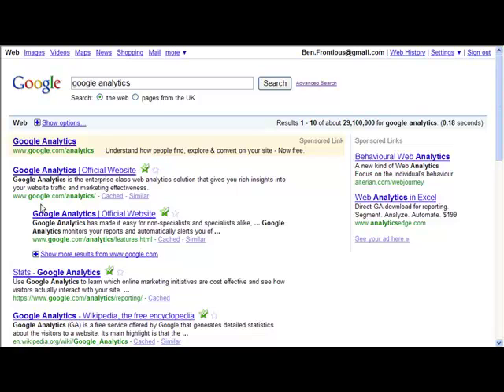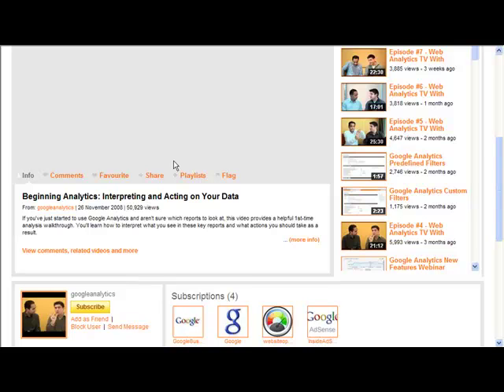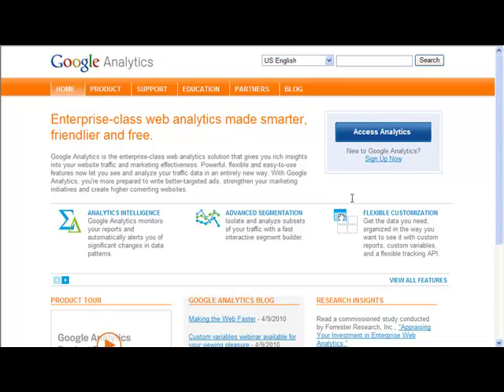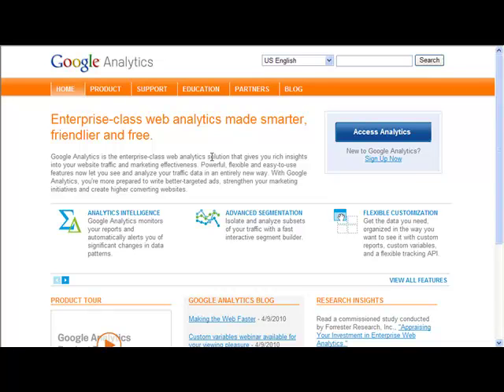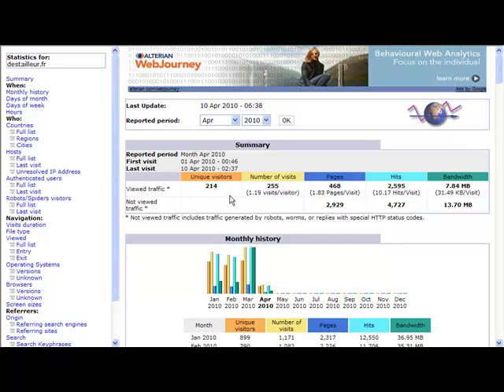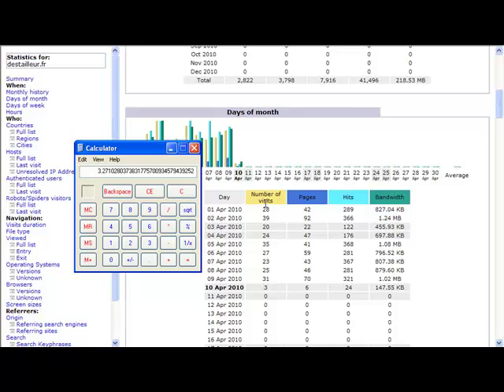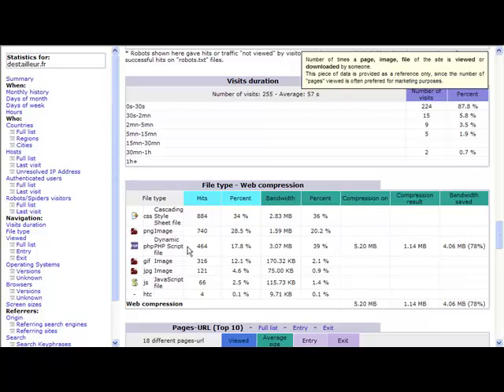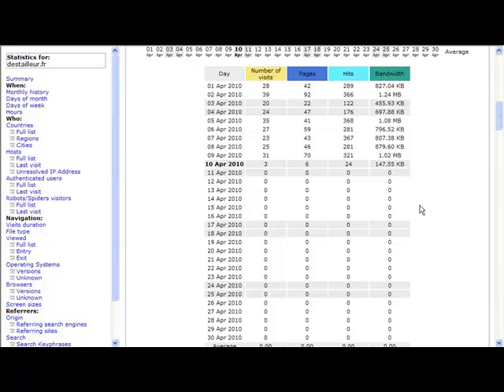Video 10/11 Google Analytics and Awstats Conversion Profits